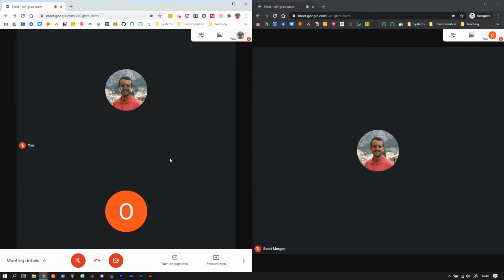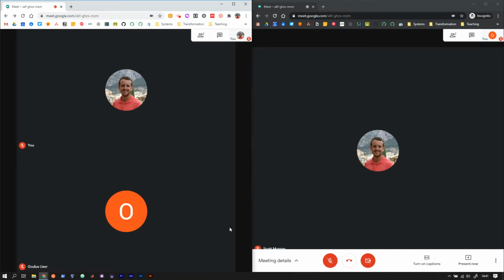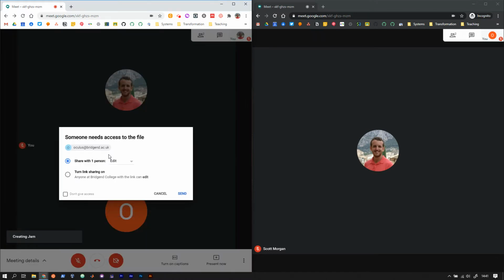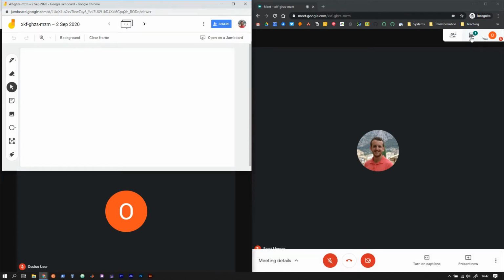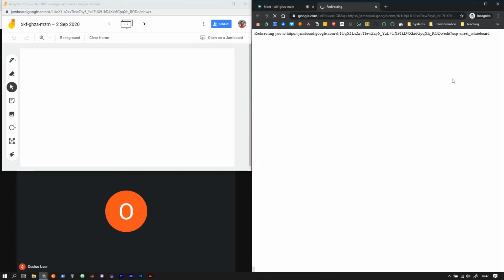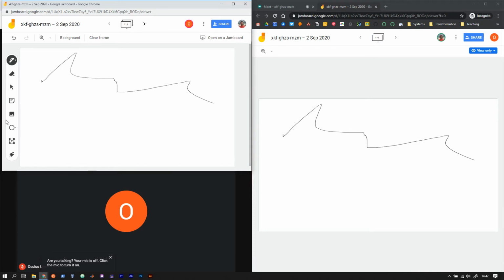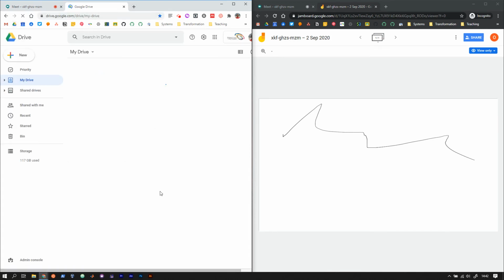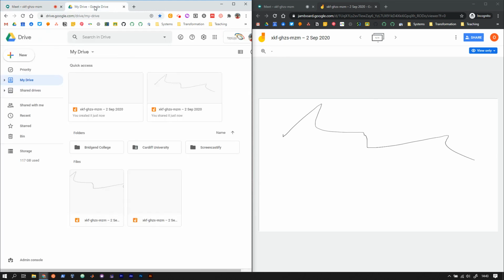How to - Start a Digital Whiteboard session in Google Meet (using Jamboard)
Part of the supporting blended learning series at Bridgend College.